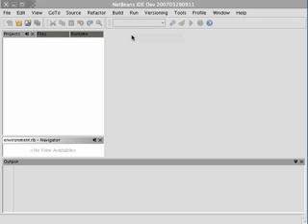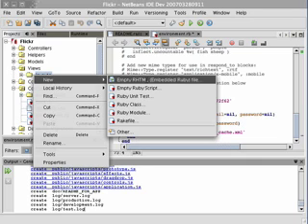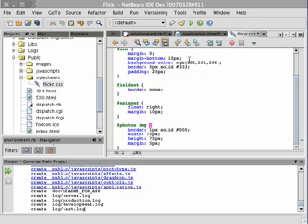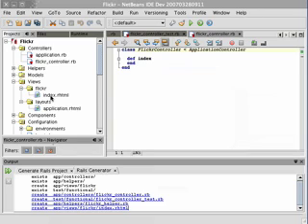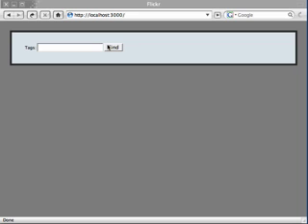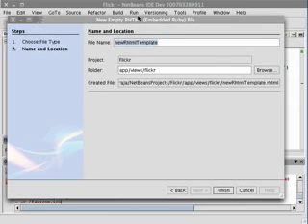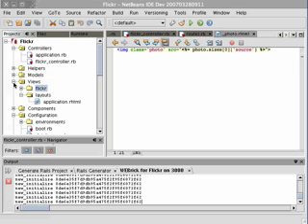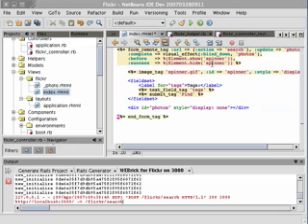Flickr on Rails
Creates a Rails web application that searches for photos on Flickr using their public API. This example is adapted from the famous Ruby on Rails example and highlights the upcoming Ruby support in the NetBeans IDE.